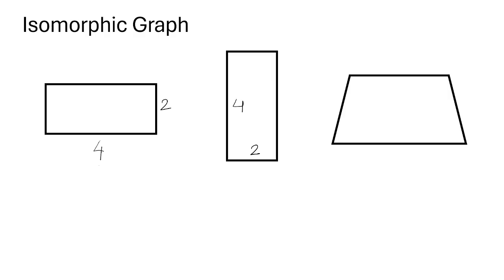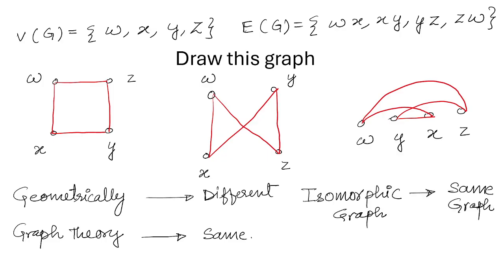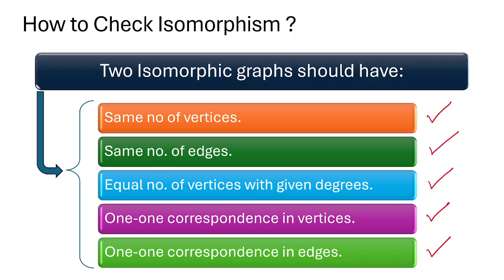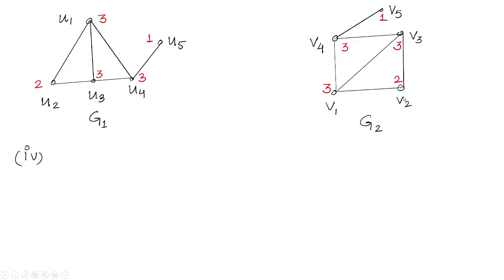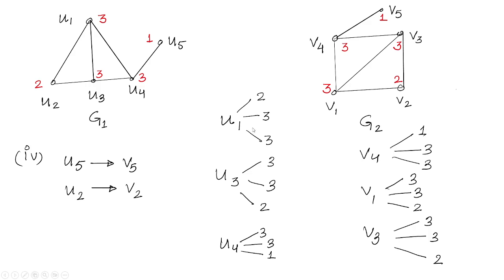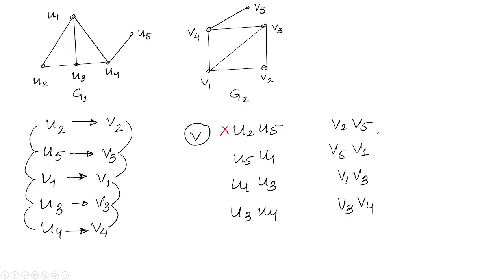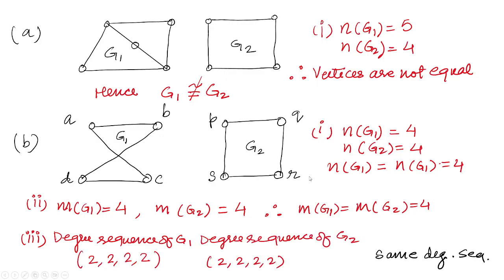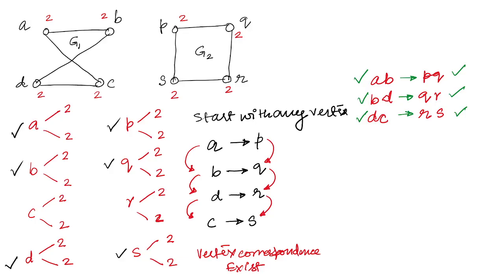Graph Theory (Graph Isomorphism)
I this lecture I have explained that how to check  Graph Isomorphism.